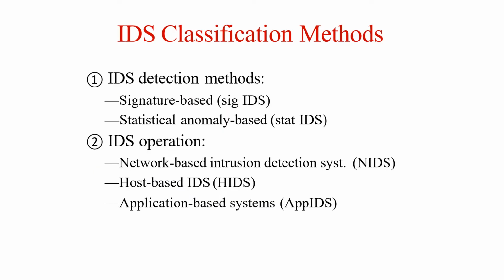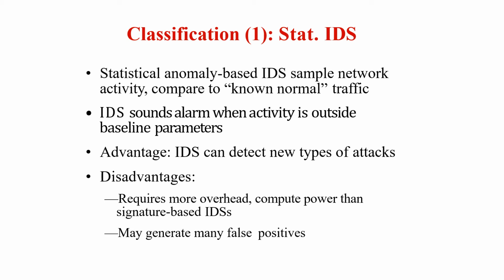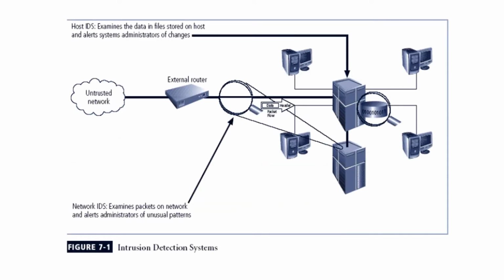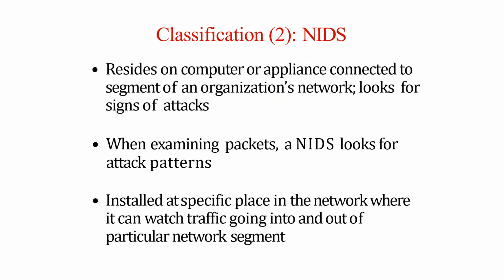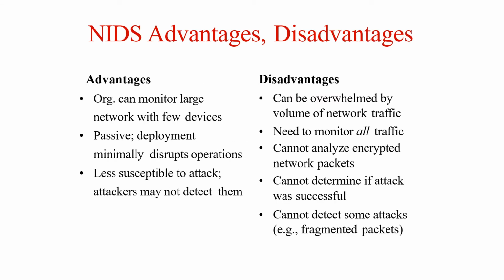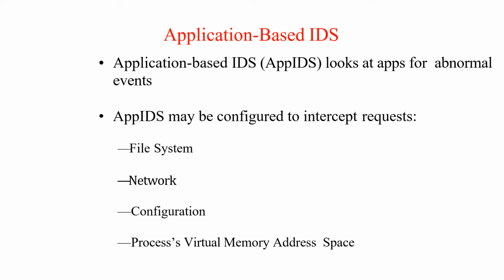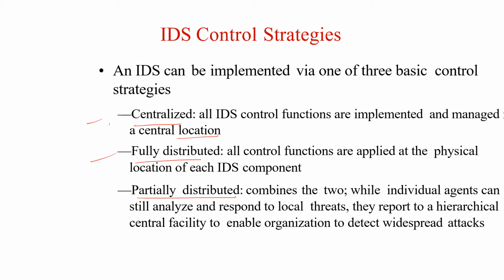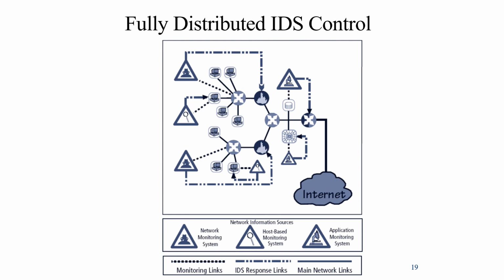AGD_UT01-L07-ICS -IDS-01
AGD_UT01-L07-ICS -IDS-01 | BEIT  | BY MR ABHINAY G. DHAMANKR